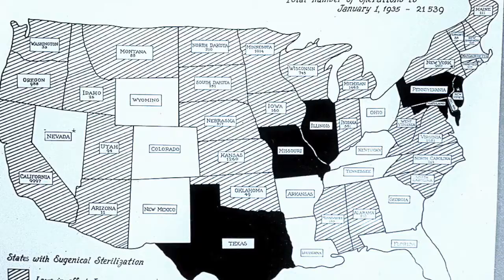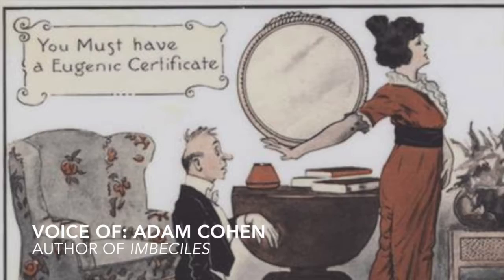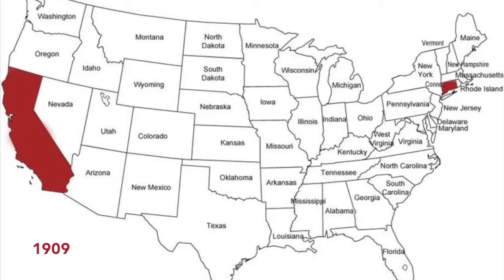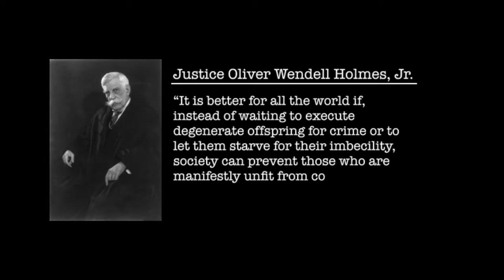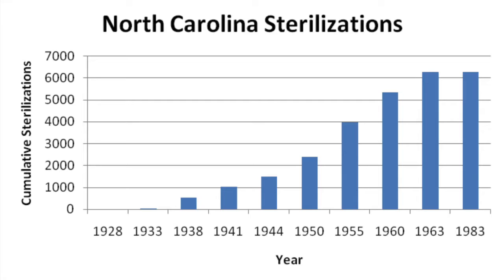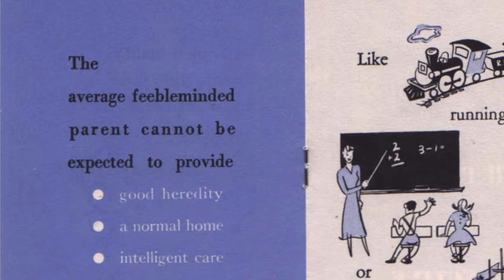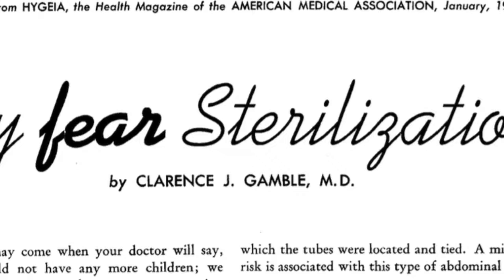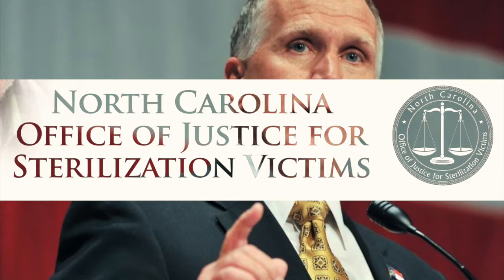Recommended for Sterilization: American Eugenics and the Compromise of Individual Rights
National History Day Senior Group Documentary National Competitor
American Eugenics